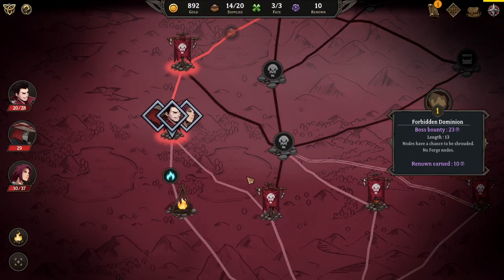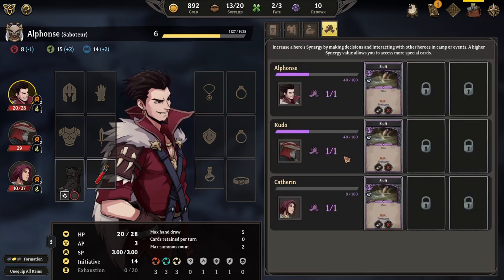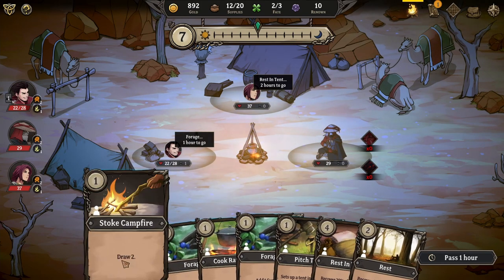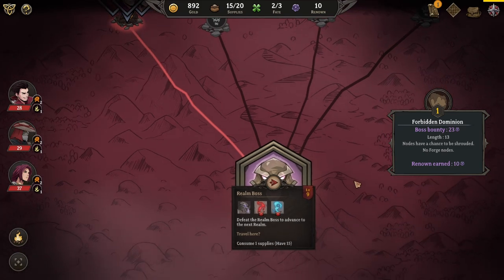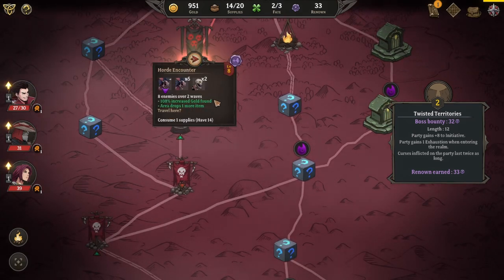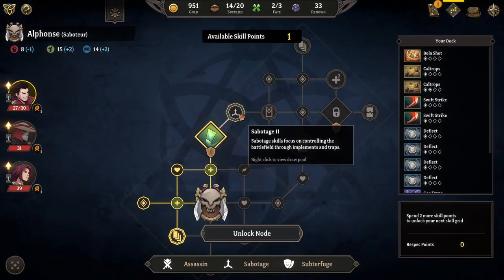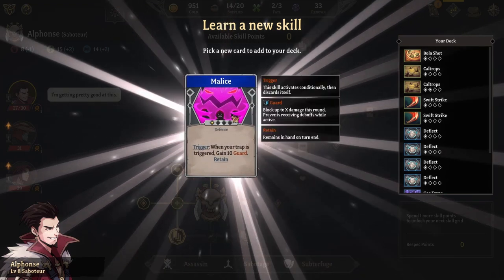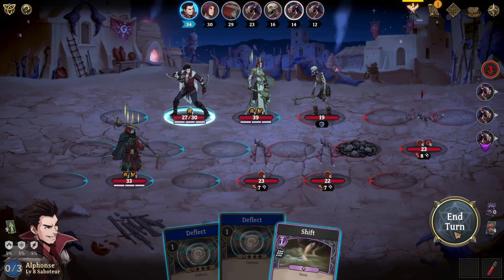Gordian Quest 10 ~ Golem boss (returns) & talent trees